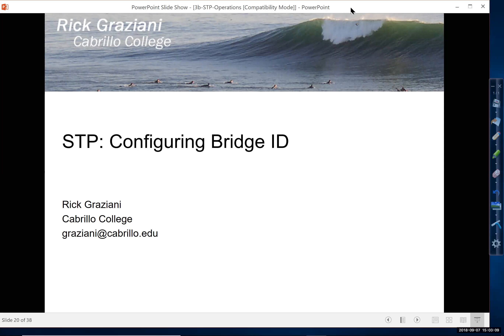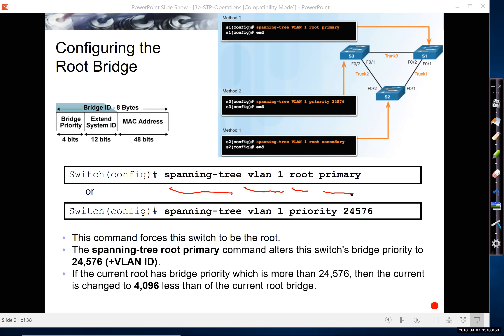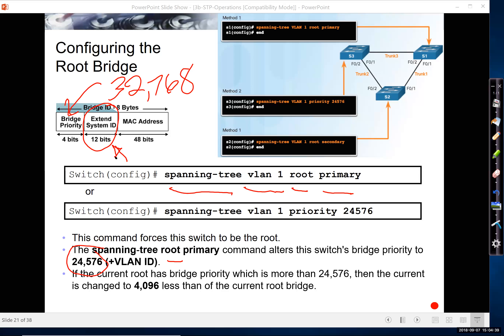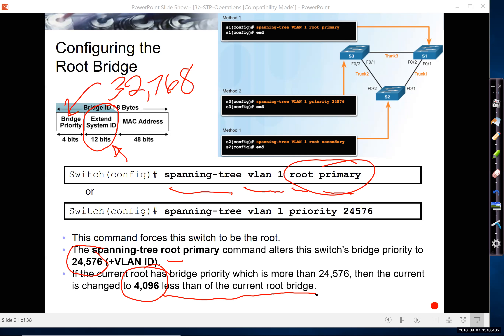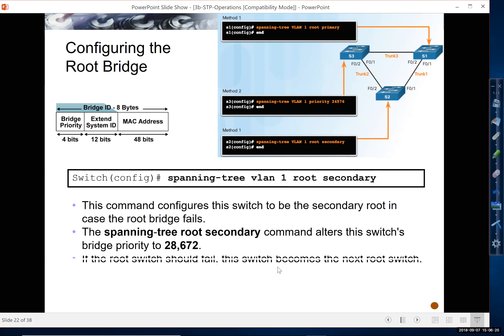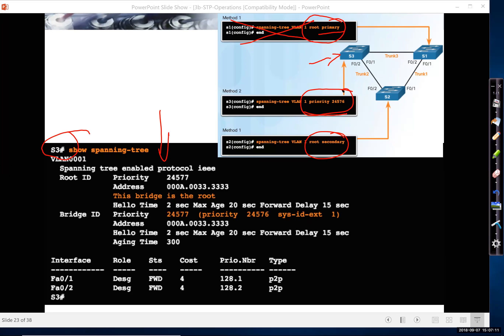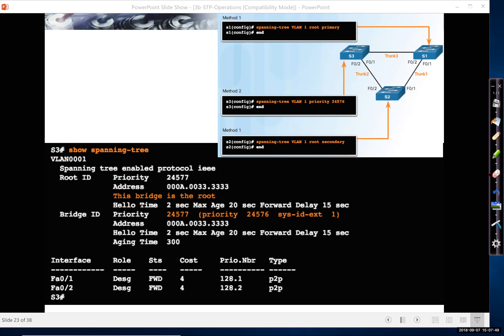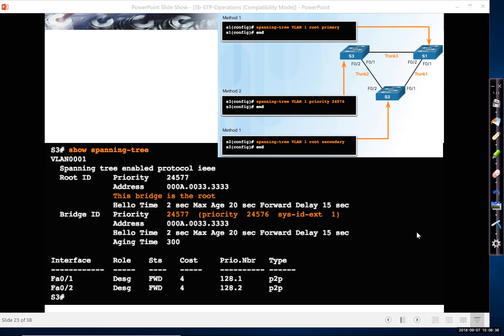STP Configuring the Bridge ID